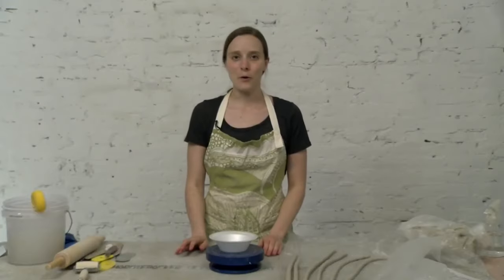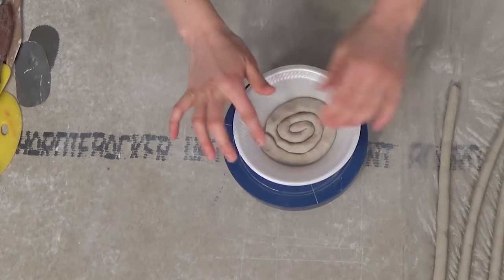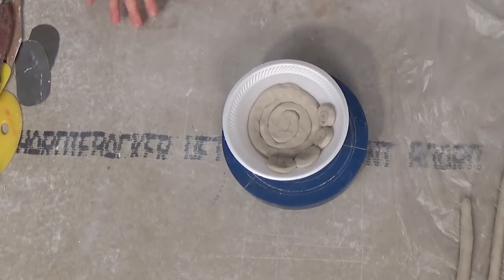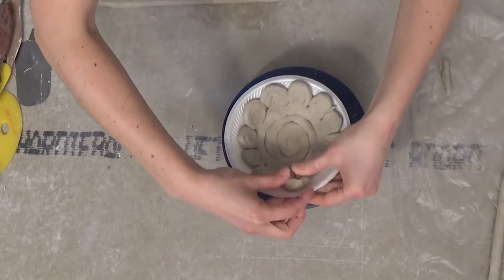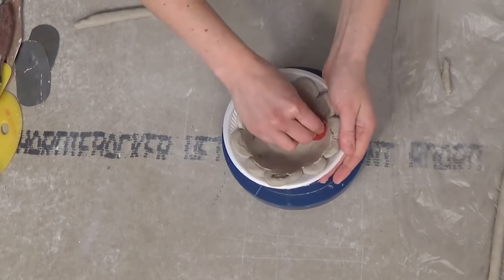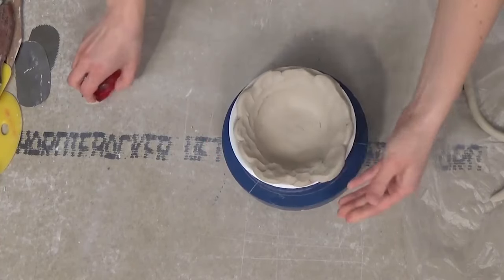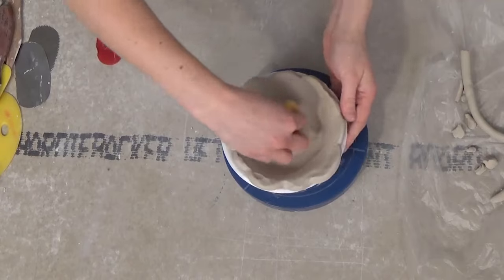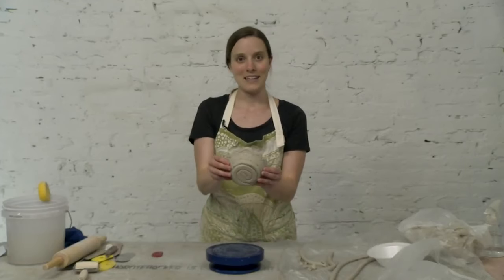Simple and Fun Coil Pot Ideas | JENI HANSEN PART 2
This clip was excerpted from Teaching Clay in the Classroom Part 2, which is available in the Ceramic Arts Network Shop!